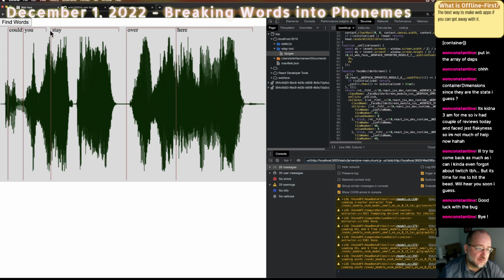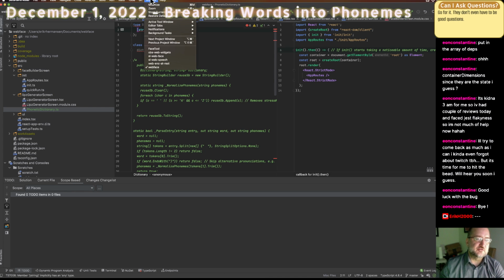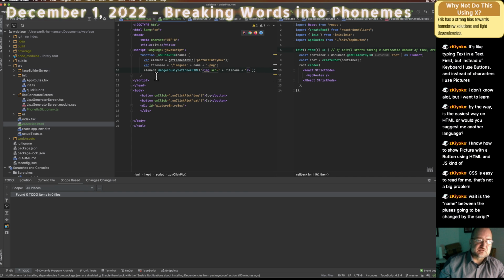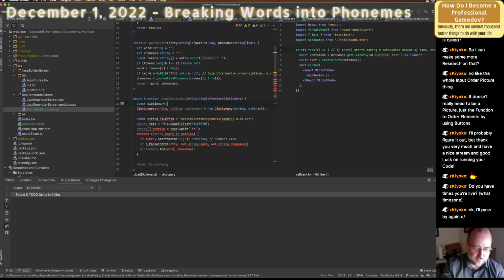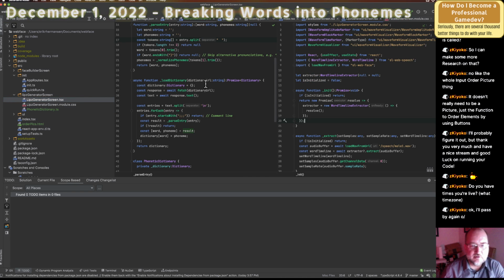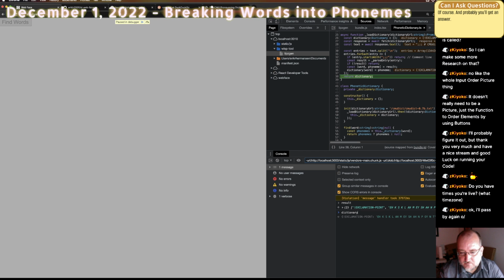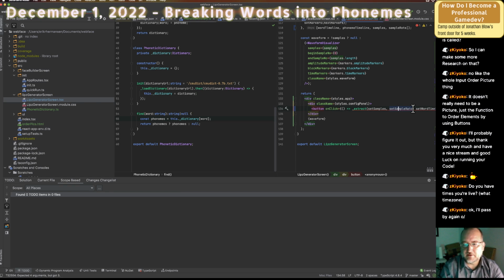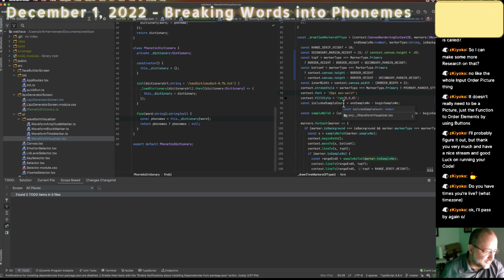Visualizing words over speech audio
I demo a visual representation of word timings over a waveform graphic. And then I work on looking up phonemes that correspond to words and setting some interpolated positions for them.